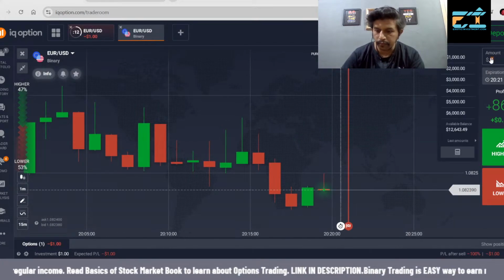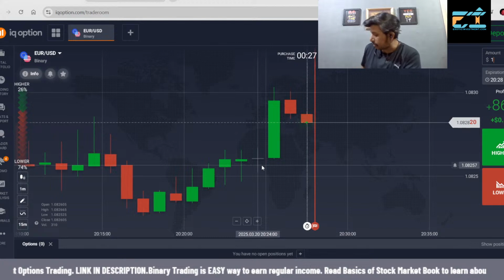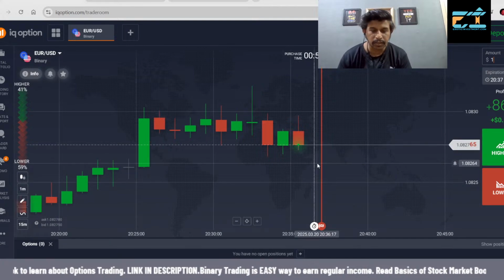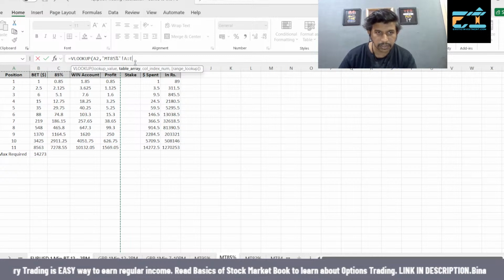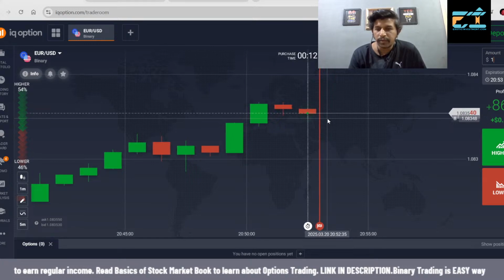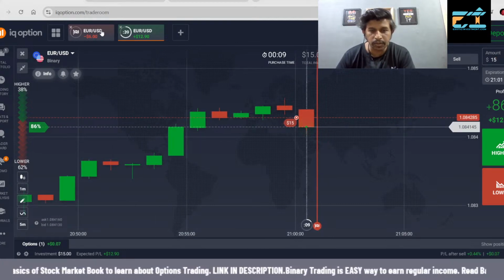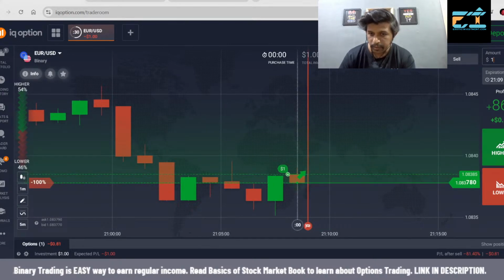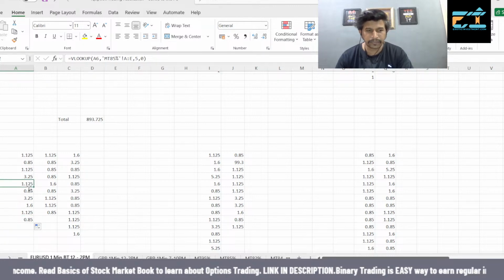Binary Option Strategy IQ Option 1 Min Trading: Binary Options Trading LIVE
Get the F&O Course FREE with The Basics of Stock Market Book I've Authored

In this update.. I'll show YOU how I trade Binary Options Live with my No Loss Strategy and Martingale System.